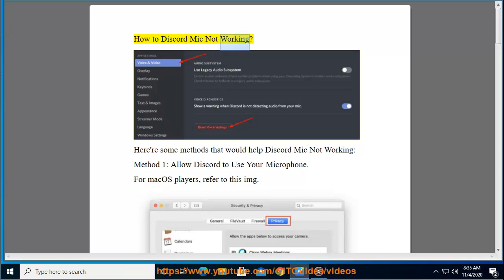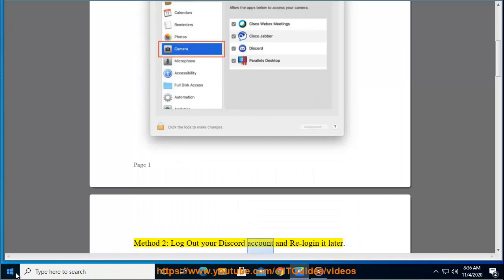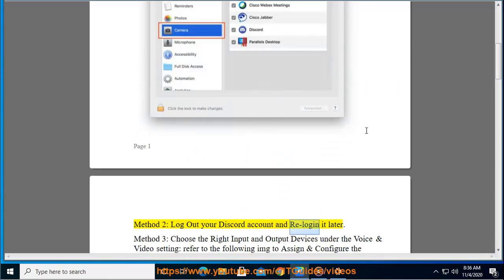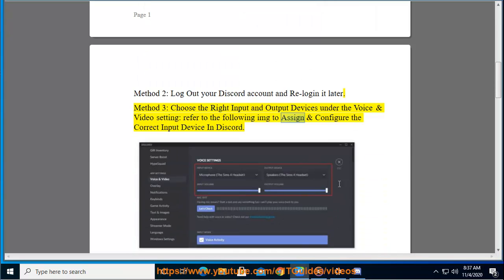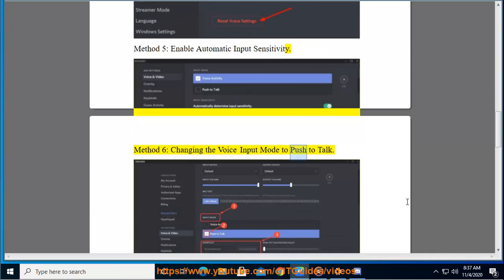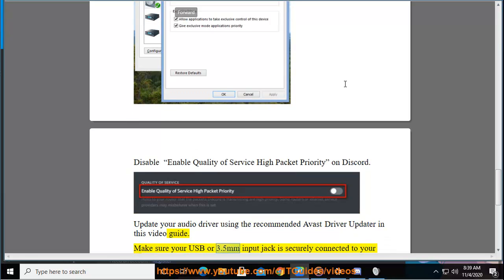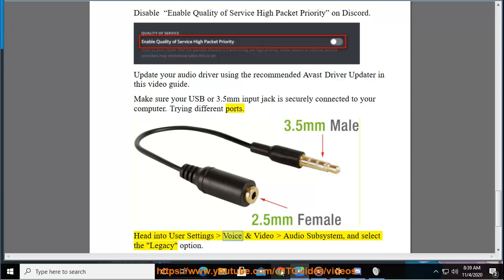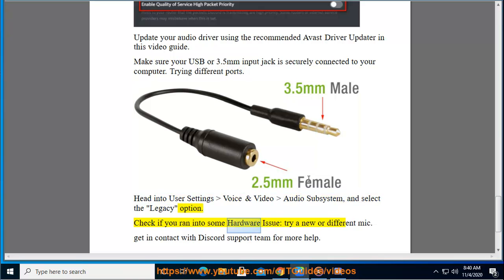Fix Discord Mic Not Working (2020 Full Tips)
Here's how to Fix Discord Mic Not Working. Run Avast Driver Updater@ to keep your device drivers up-to-date.